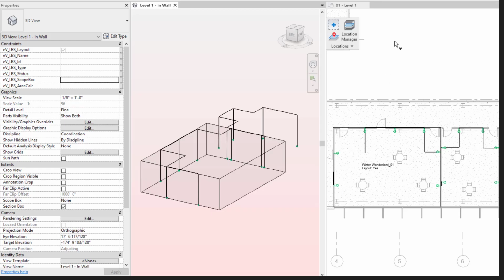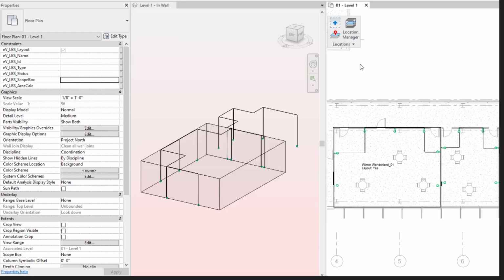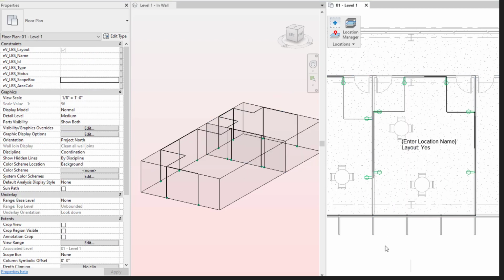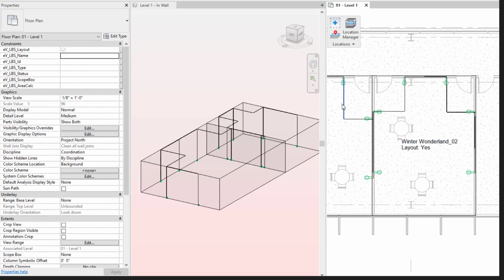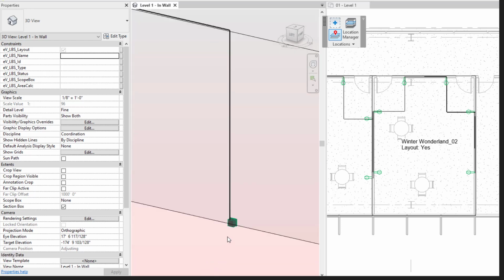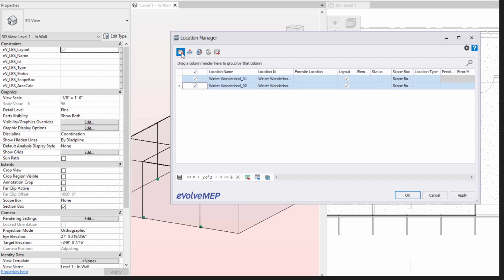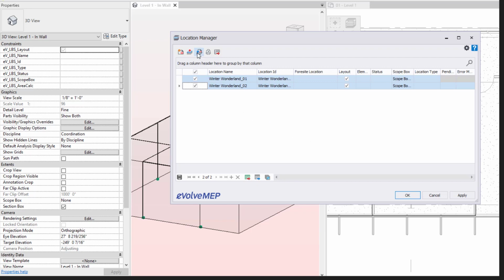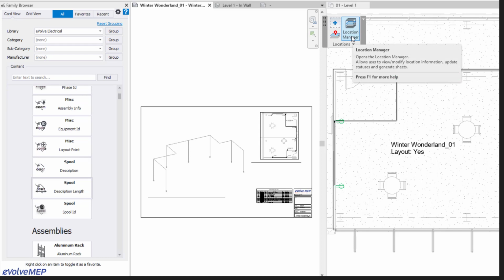EVOLVE MEP - Locations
▬ Social Media  ▬▬▬▬▬▬▬▬▬▬▬▬